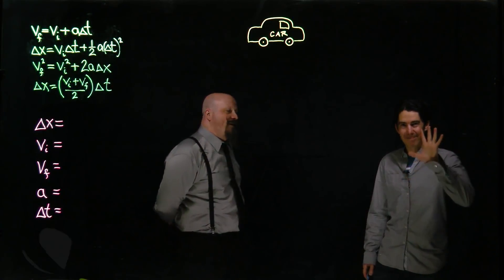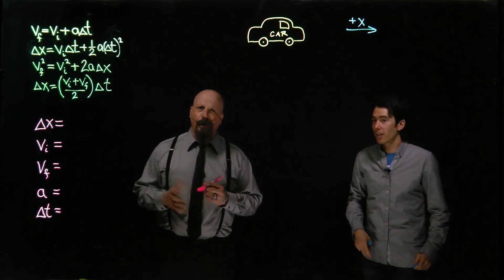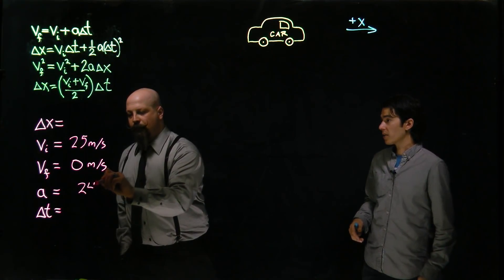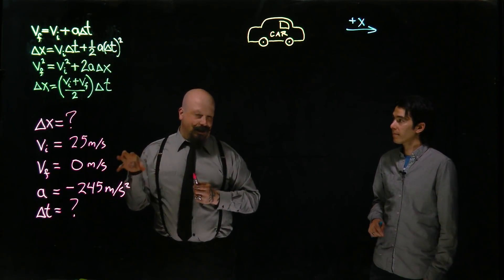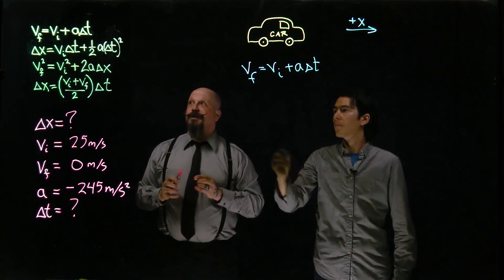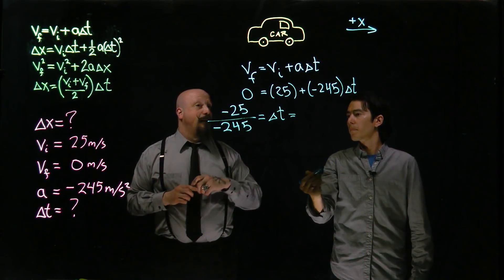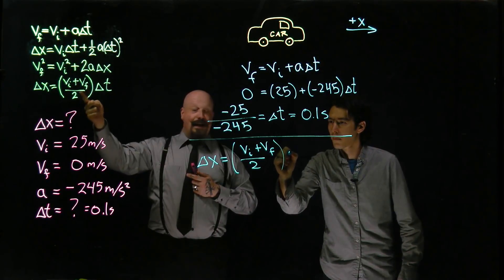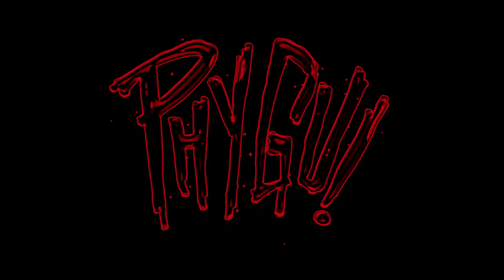1-d Kinematics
The great Orbax and Dr. Massa solve a kinematics problem in one dimension.